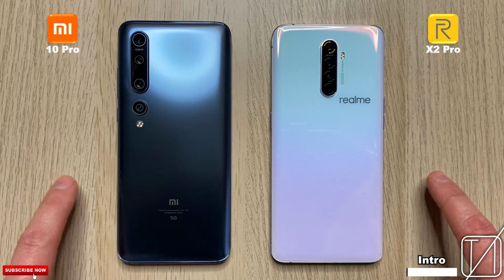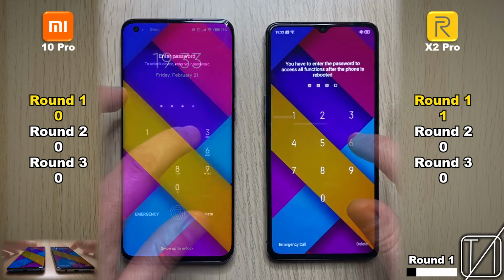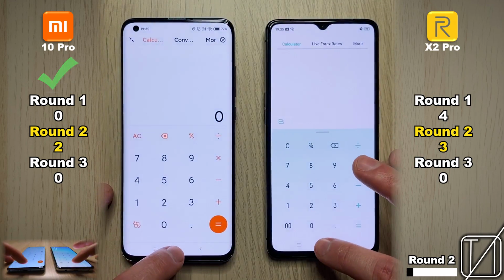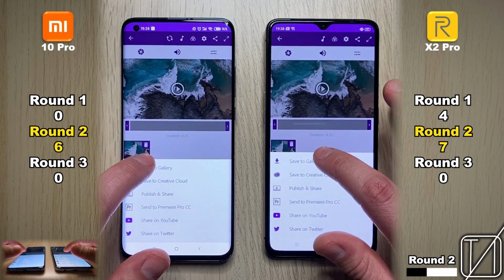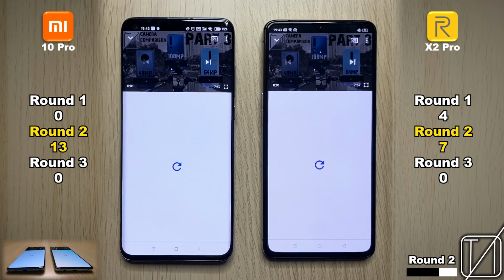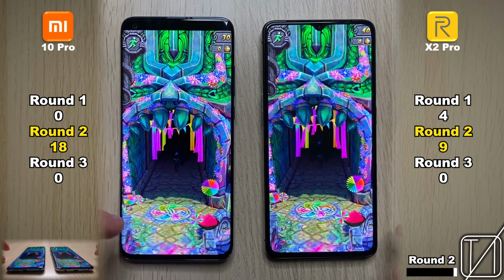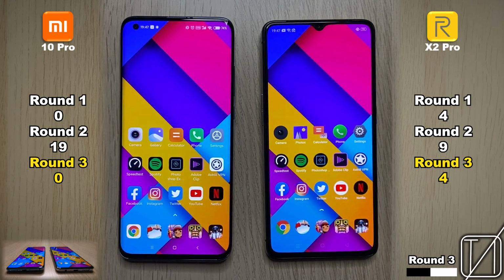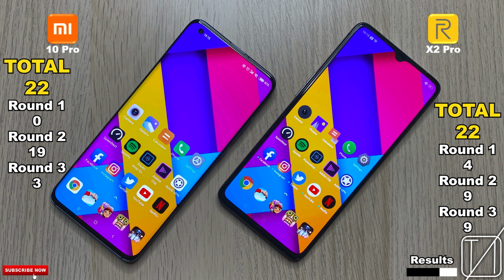Xiaomi Mi 10 Pro vs Realme X2 Pro Speed Test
Snapdragon 865 vs Snapdragon 855 Plus - Can the latest from Qualcomm trump its BEASTLY predecessor? I compare boot, fingerprint scanner, face unlock, camera, APP, RAM and game speeds between the Xiaomi Mi 10 Pro and Realme X2 Pro. Which phone do you think will win?